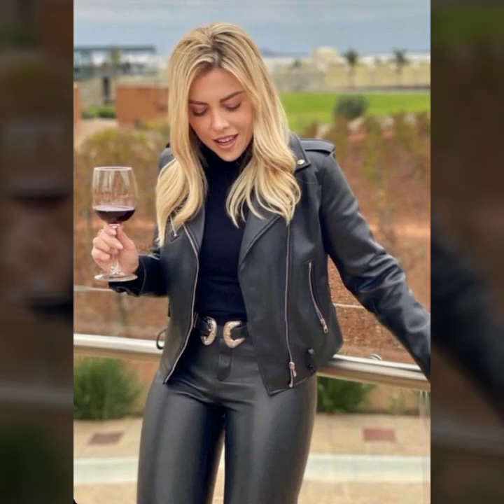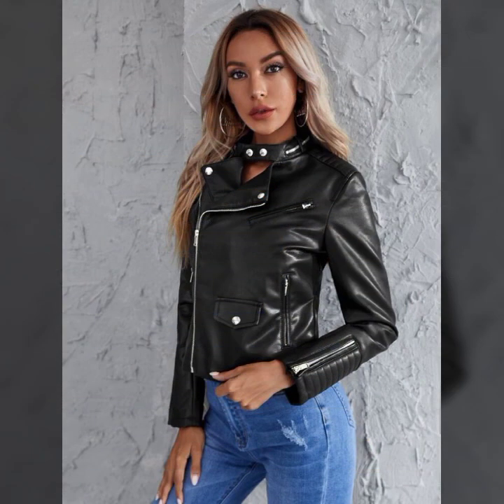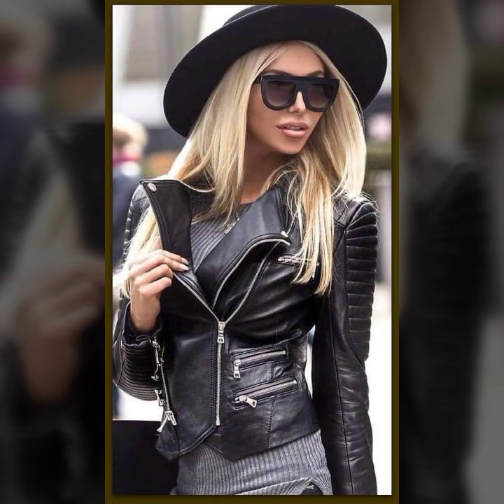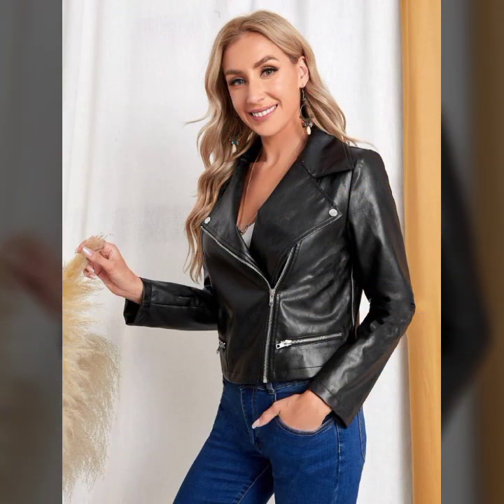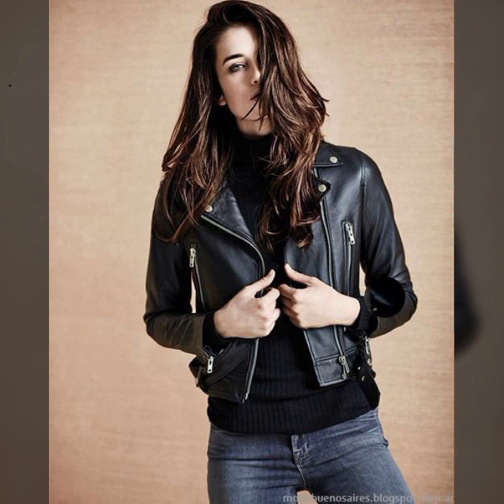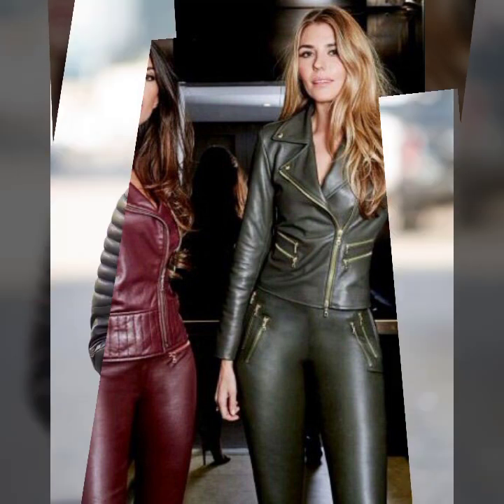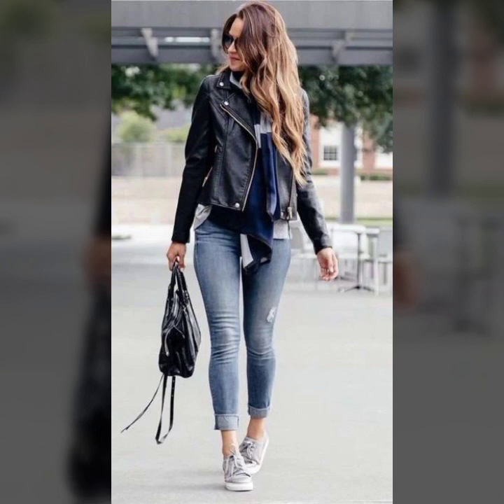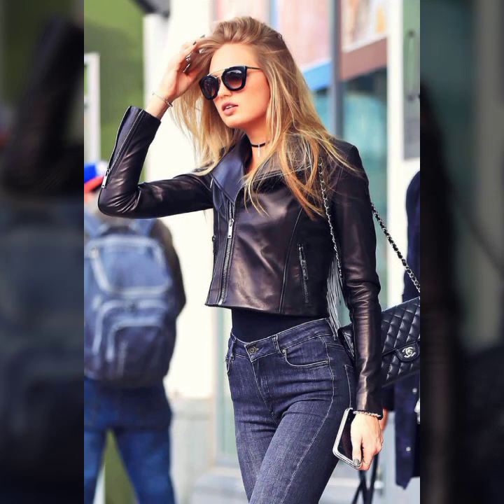Trending Outstanding Glamours Leather Jacket for Girls